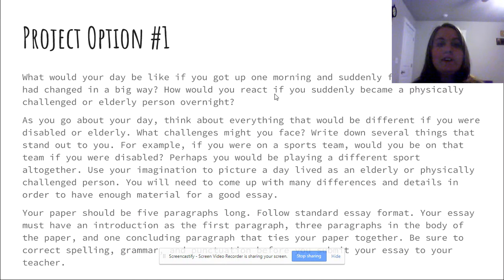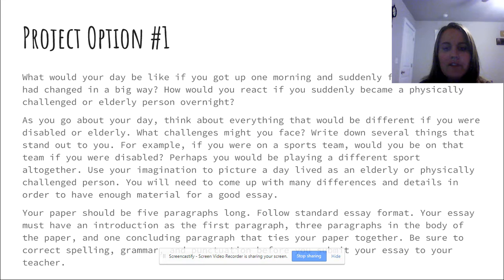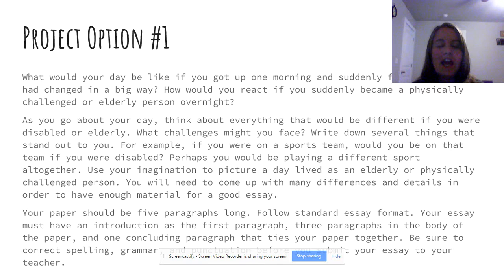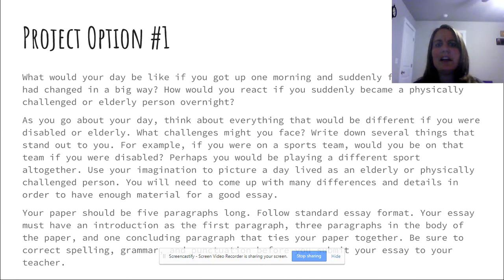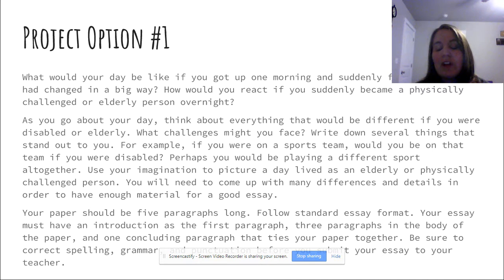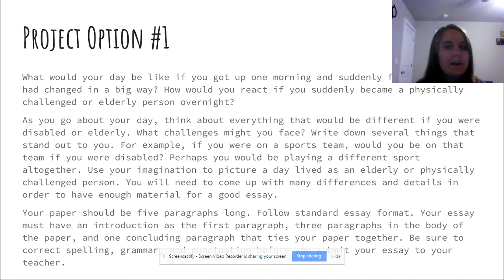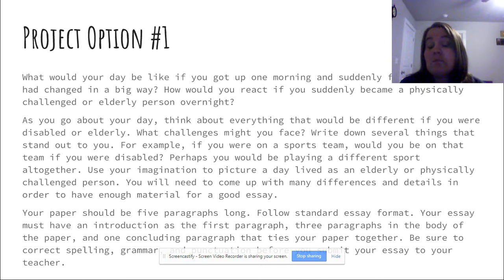Sociology B Unit 2 Video Assignment